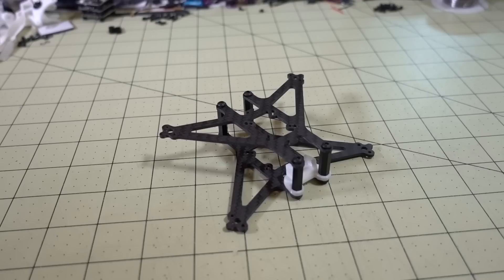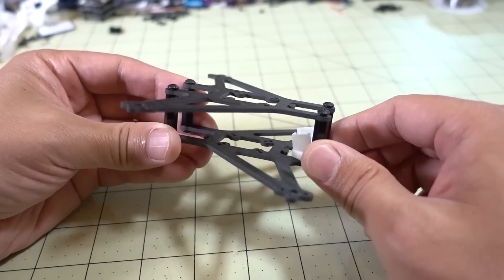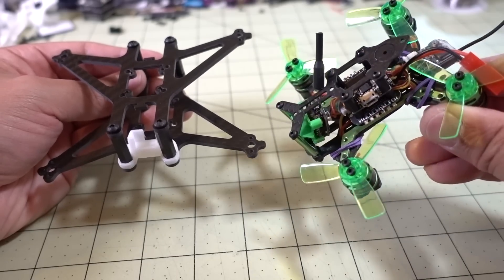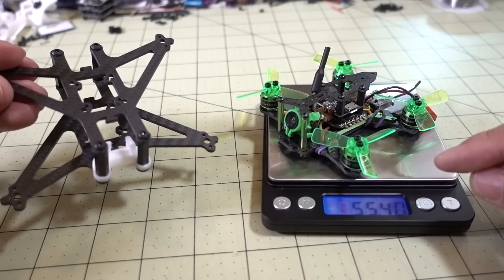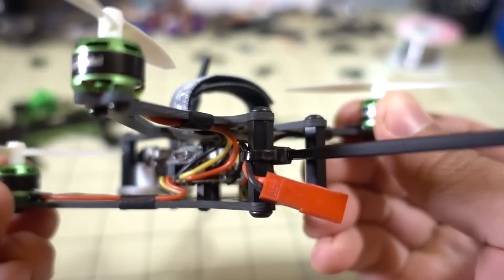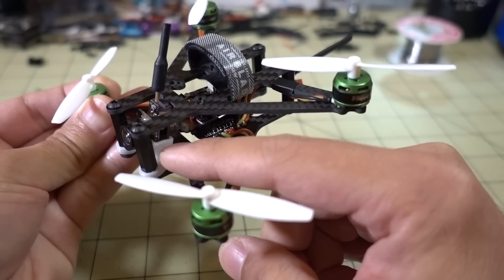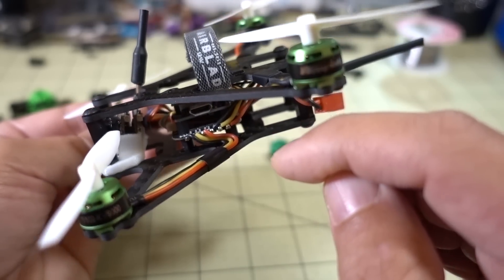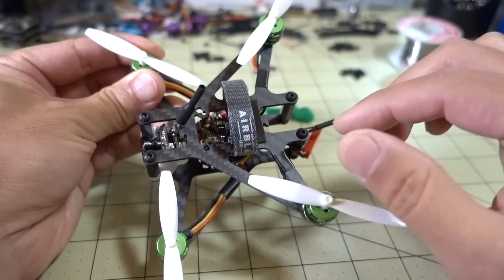MD#88 🚁AirbladeUAV Dark Knight 2.5 ✔️😀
Production version of the Dark Knight frame from AirbladeUAV.  I stole the parts from the Mantis85 to build this model.  It's a very light 56g without lipo.

✔️If you want to build it with similar parts, get these

Bitcoin - 12Y5vysDMvgqX4Z7h7iRTsgwWoCNwv9MPs
Ethereum - 0xD8f3758678F3d93539F804e36811f0A04B0D047F
Litecoin - LcyGPS2f3NZxWU6BRkCJ5qdk1zV6jUCtn8